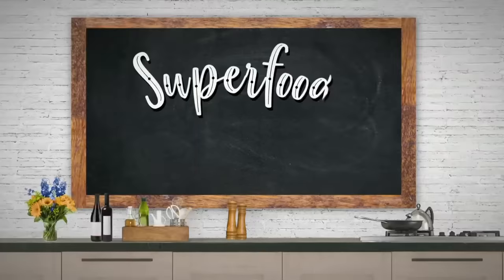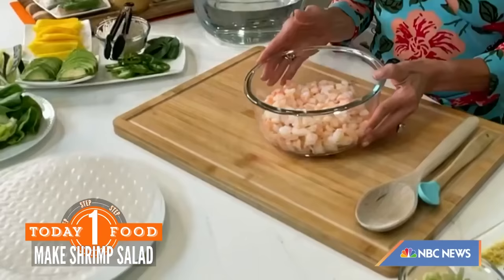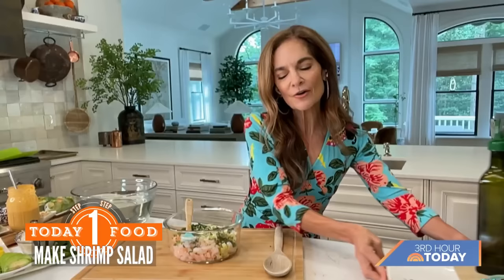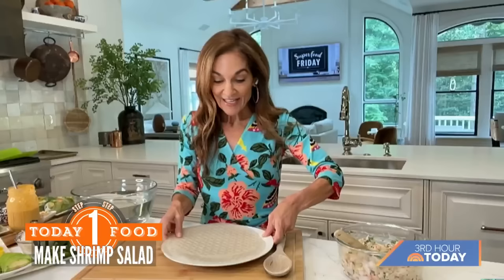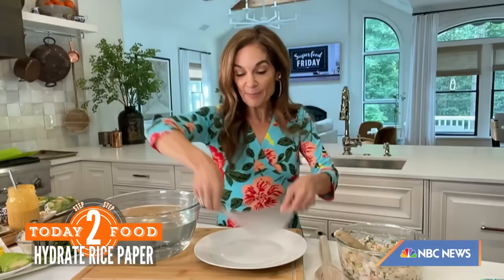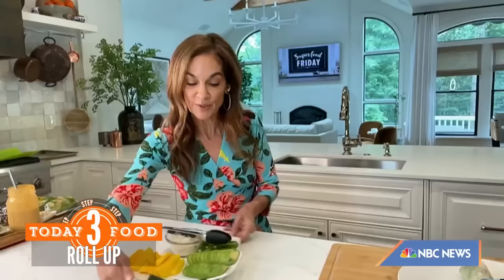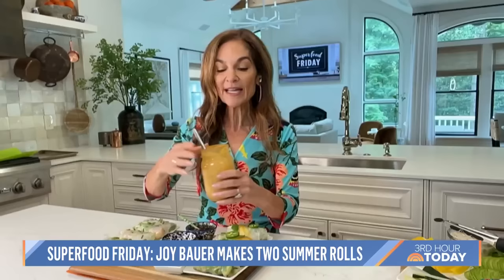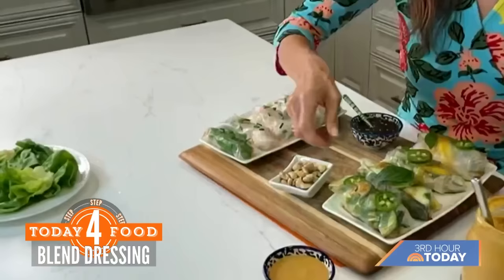Try Joy Bauer’s Shrimp And Mango Summer Roll Recipes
For Superfood Friday, TODAY nutritionist Joy Bauer shares two versions of Vietnamese-style summer rolls that use shrimp and mango.